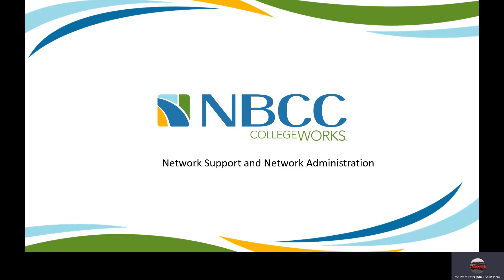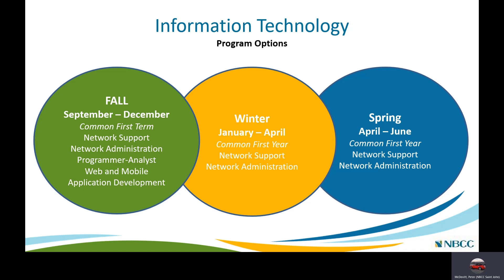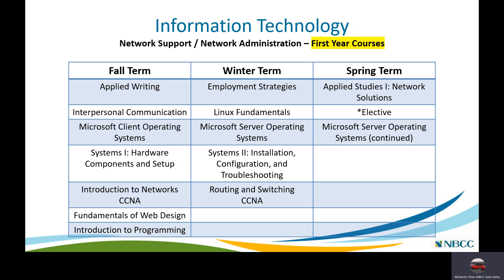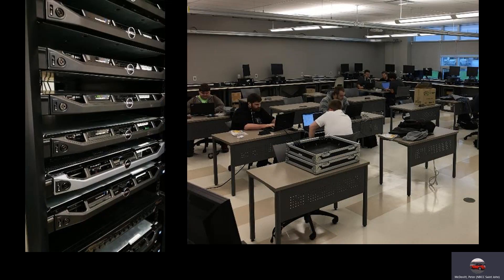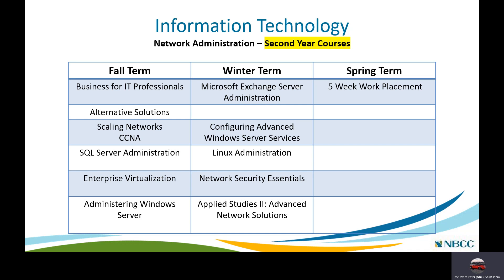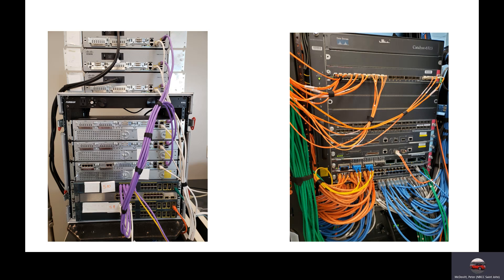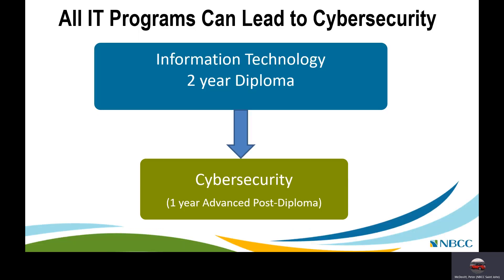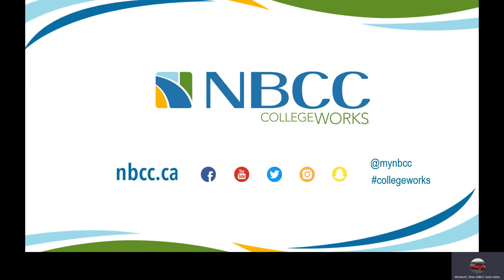IT Network Support & Network Admin - Virtual Open House Presentation